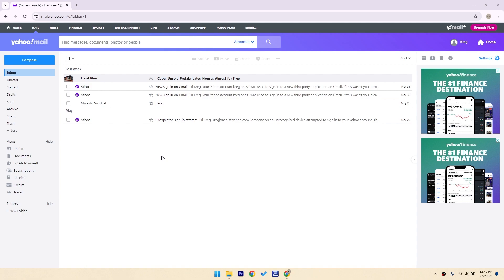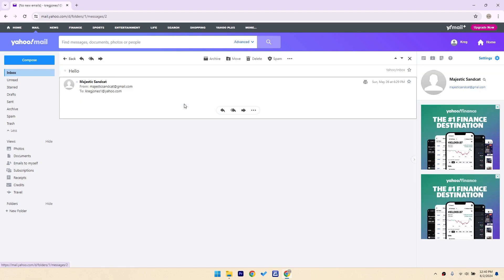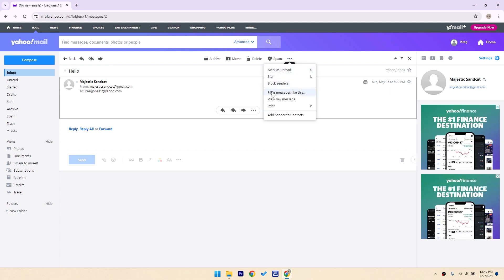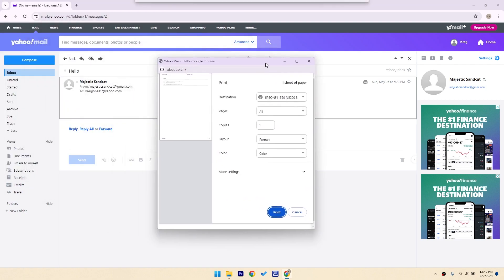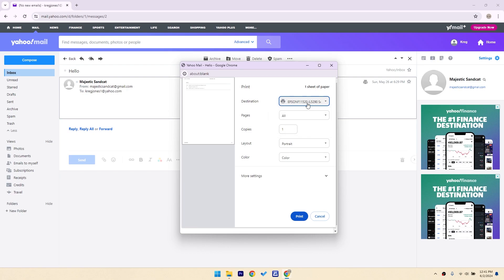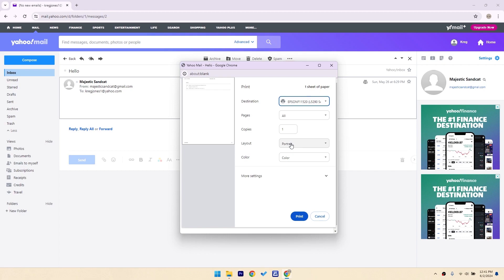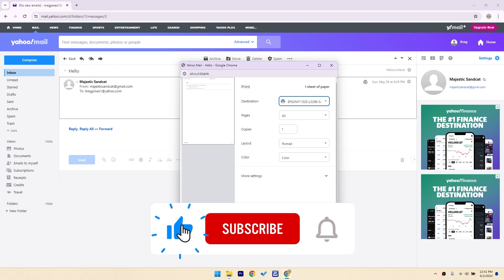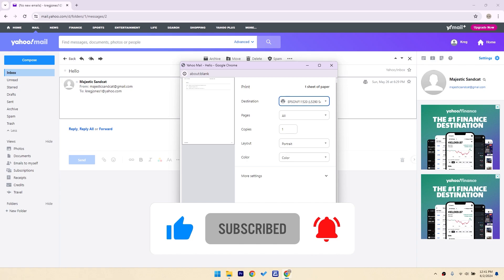How To Print Yahoo Email From Computer (Step-by-Step Guide)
This tutorial will explain how to print Yahoo email from computer. You can follow along with each step as I walk you through printing out emails from your Yahoo account.